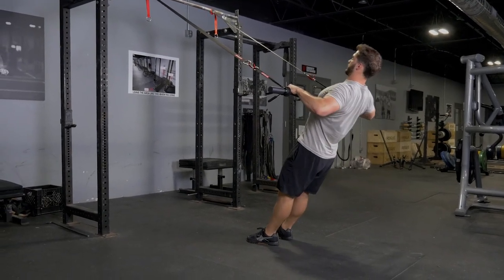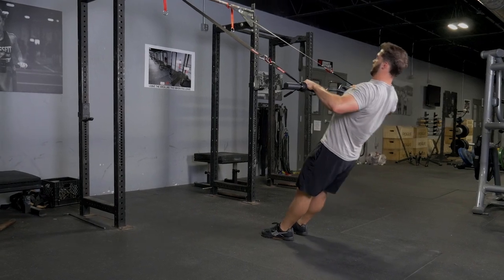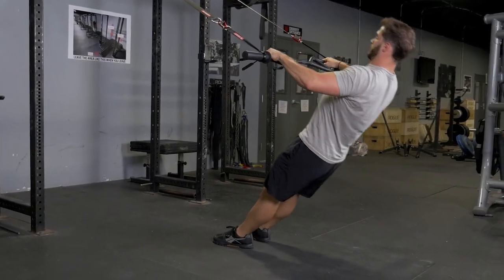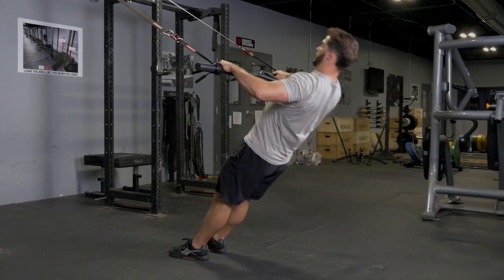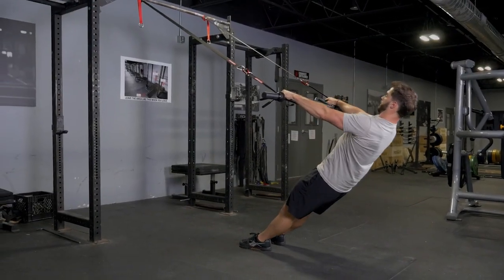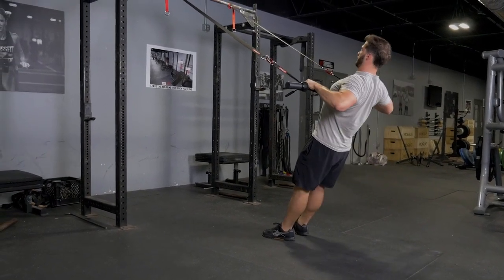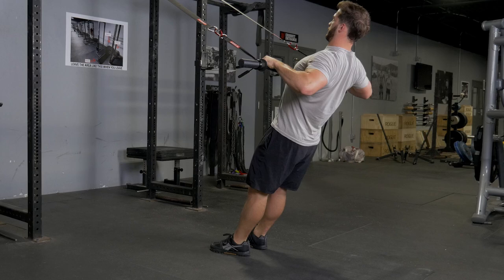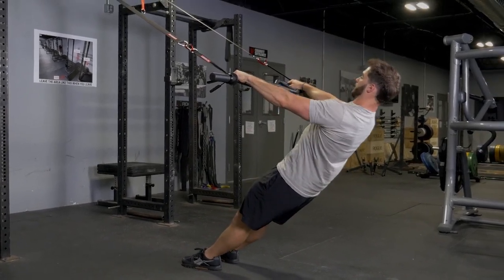Can Suspension Row w/ TGrip Bar REALLY Change Your Body?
Get upper back and rear delts training using the Wide Overhand Grip on your TGrip Bar when doing Suspension Ranges. Your Hands and Joints will always be in the perfect position for exercise when working with the TGrip Bar.

Share your progress and let us know how this exercise works for you in the comments below!

💪 Stay motivated and keep pushing your limits!